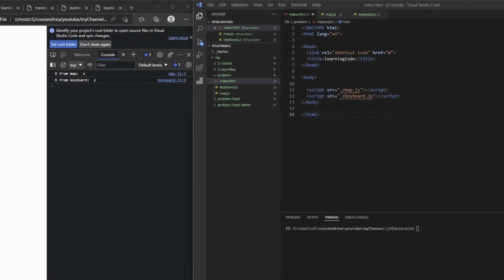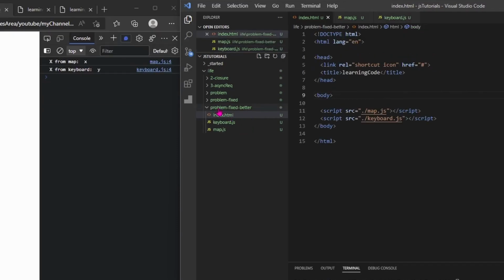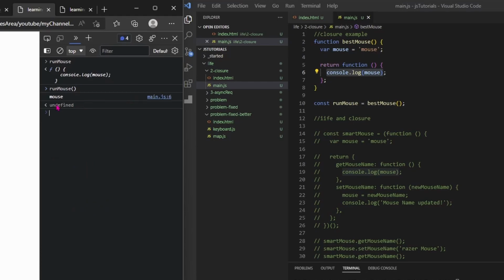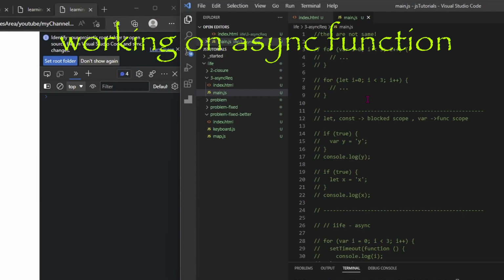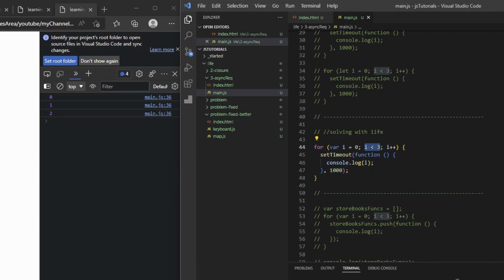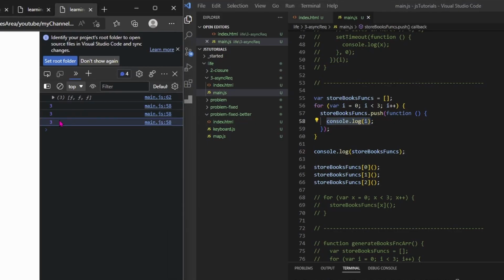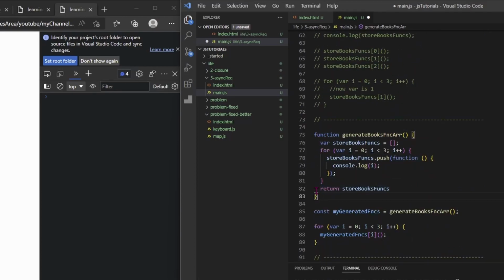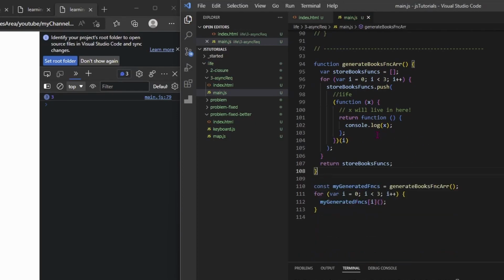JavaScript IIFE ( Immediately Invoked Function Expressions )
If you think that you learned anything and If you think my content deserves support here is what you can do and it's all for free!

💖 Share if you think any of your friends will be interested.

Your support means a lot to me and I appreciate it, huge thanks and love for that! 💌 💌

What should you know about my videos? 👈
- I am preparing them carefully and trying my best to prepare an example for you!
- I'm concentrating on the topic instead of talking about irrelevant things.
- Usually, my video preparation takes weeks.

What should you know about channels? 👈
- I'm here to teach & learn. It makes me happy to make others happy!
- I'm having a hard time paying my bills.
- I'm doing my best about everything.

Wishing you a lovely, smiling day! Thank you for having me! Huge love!